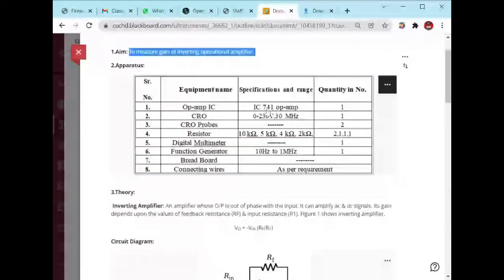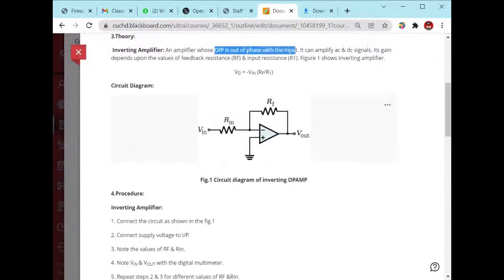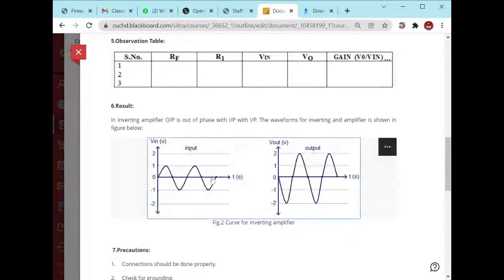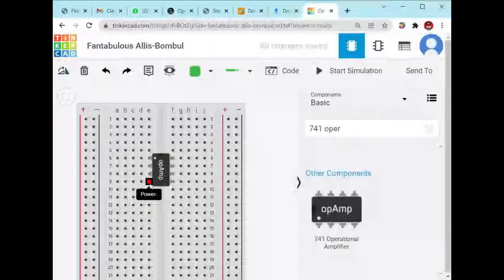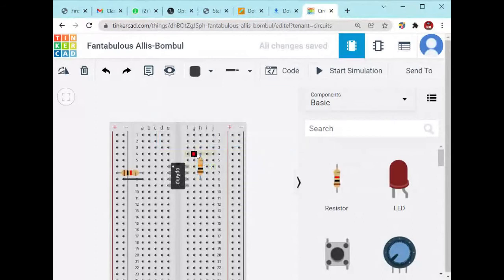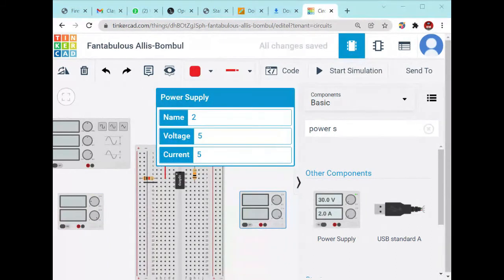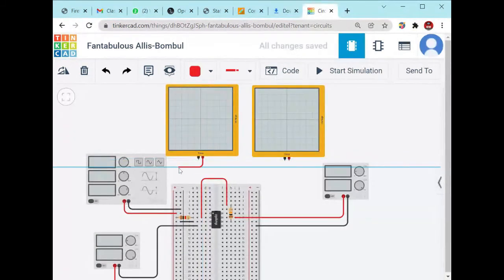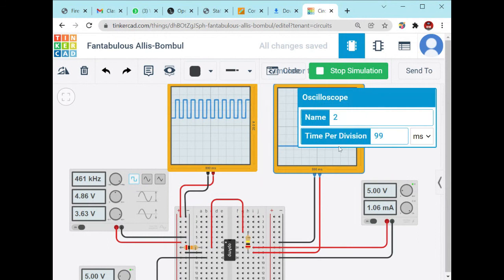Experiment 7: To find the Gain in 741 Inverting operational Amplifier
Inverting Amplifier